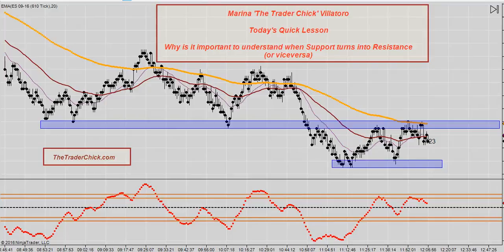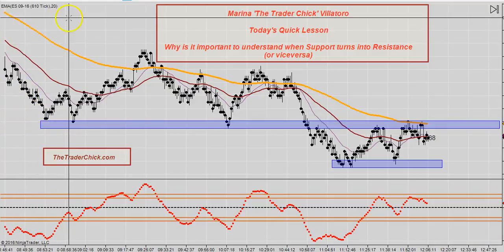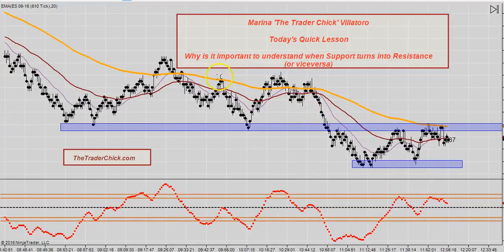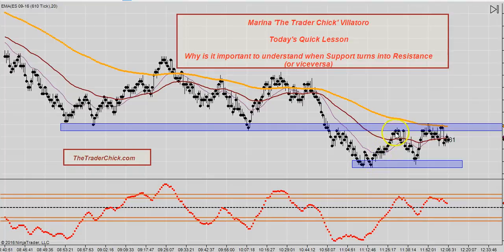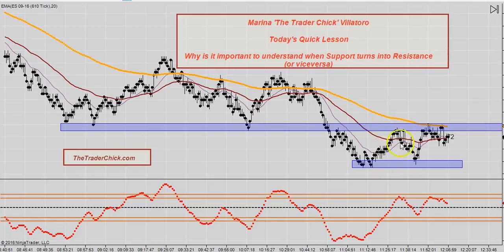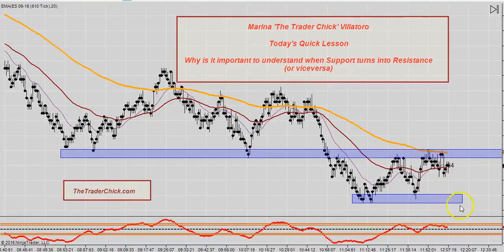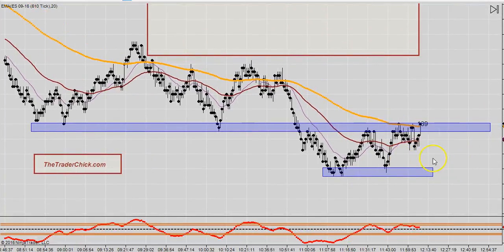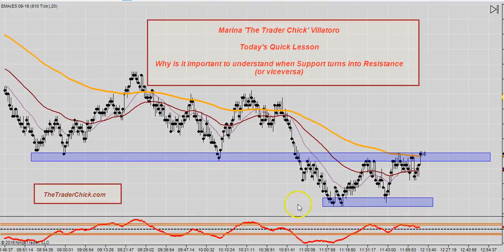PROFITABLE Support & Resistance STRATEGIES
Want to learn to day trade with ease and confidence - Sign up for the FREE Mini Course

Understanding Support and resistance. These are important day trading strategies to follow and be aware of.

FULL DISCLOSURE